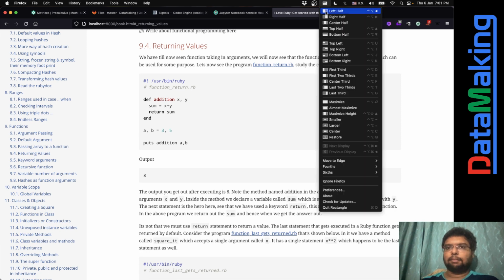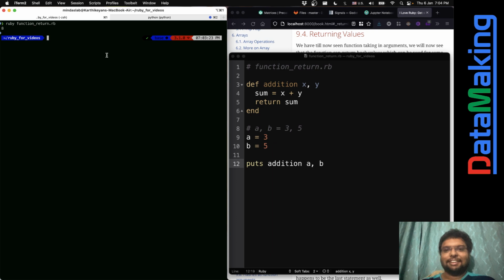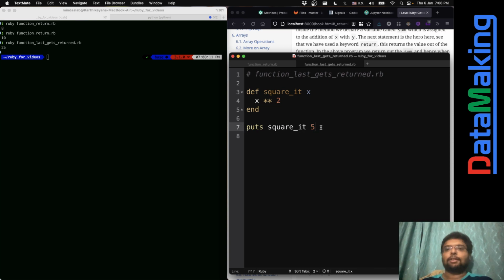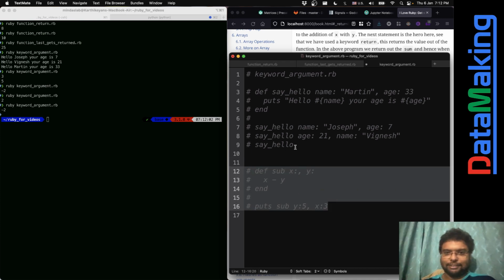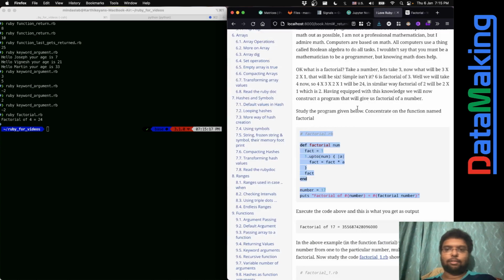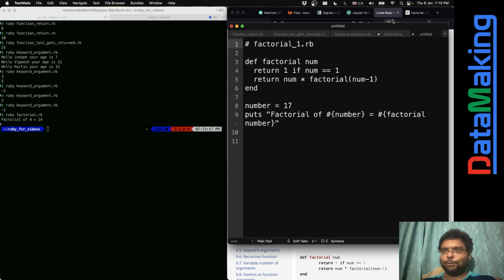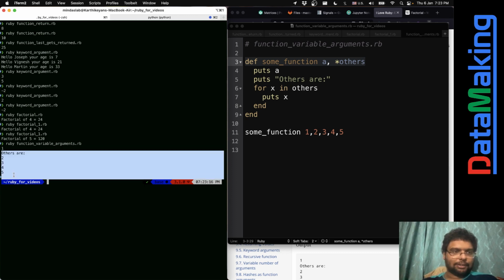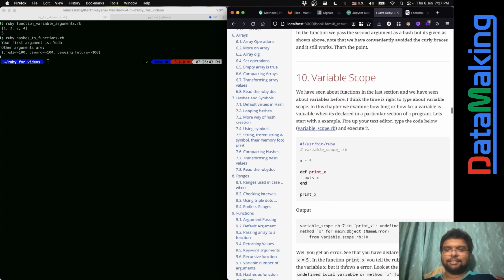Functions in Ruby Part 2